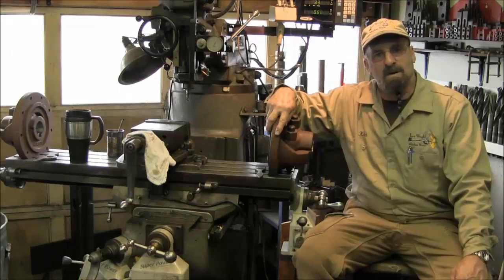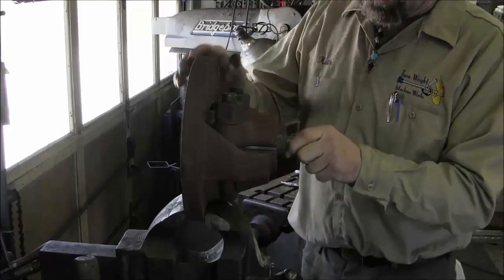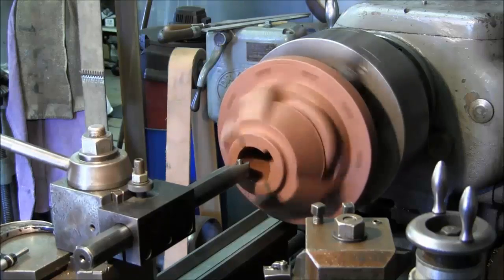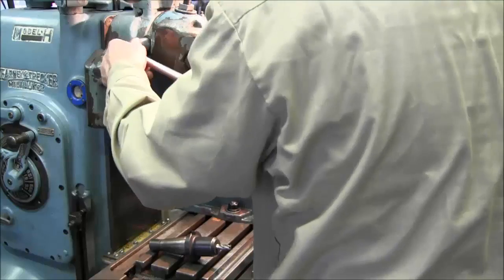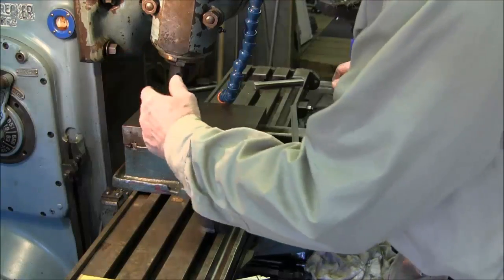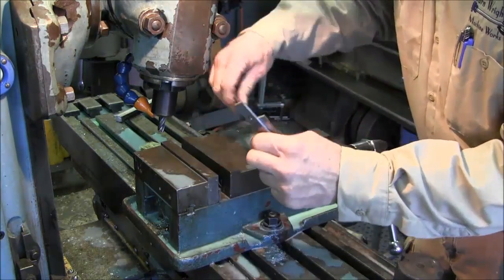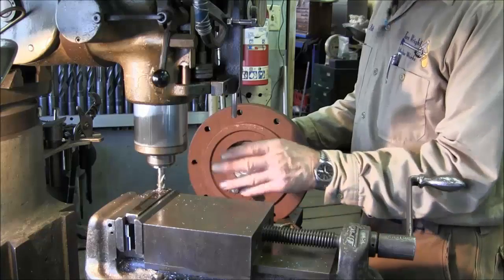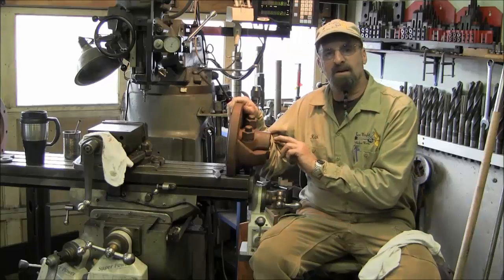Job Blending Part 2 (Finale): Machining a Drive Hub for a Tractor Axle Shaft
This is a repaired upload and I'm sorry I let the first one slip on, with the long blank space, trailing at the end. if anyone wants to remake any comments to this video, because next week I will delete the other video. What looked to be just a couple of simple jobs, we could compare the two mills with became a small challenge to machine, a mix and match drive hub, on an old tractor axle shafts. I also added a plug for my own hat & shirts found at our blog site; I also give you a preview of the new What's in your box? T - Shirts! I have a pile of mailed in tools for the box and will be adding those and talking about new nominations and how I'm listing them on the new Blog site.